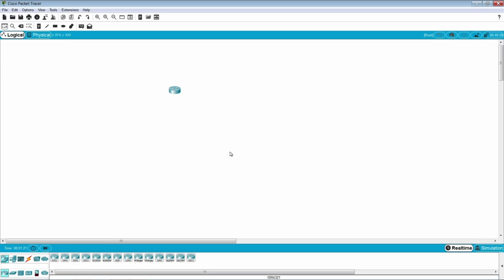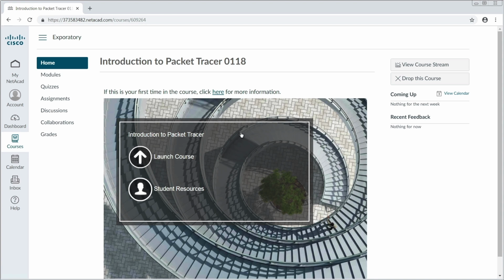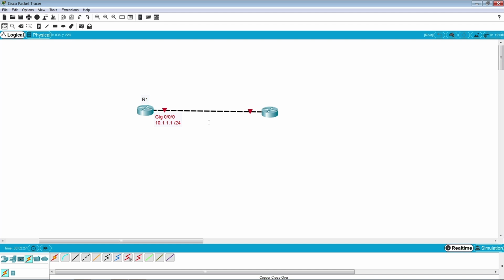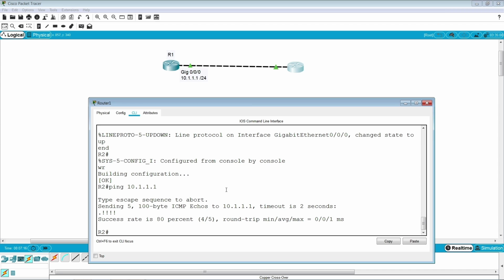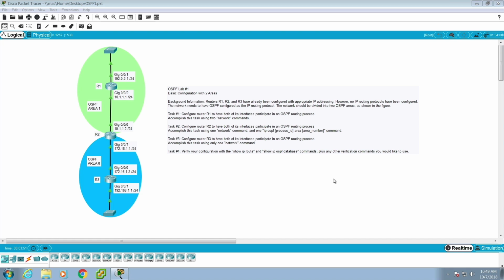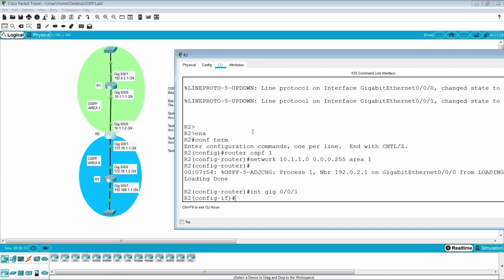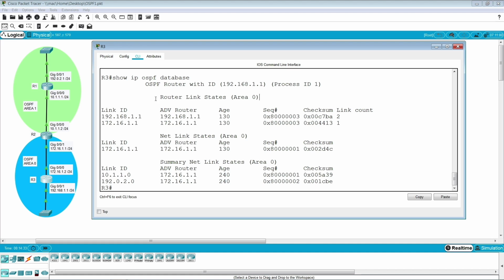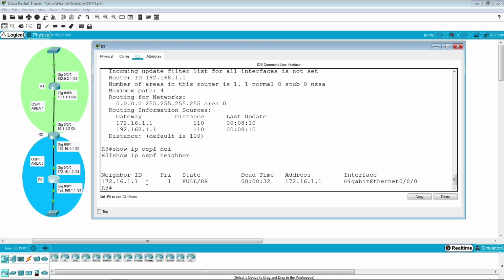Getting Your Hands Dirty with Cisco Packet Tracer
In this video, you'll learn how to download (for FREE) Cisco Packet Tracer. Then, you'll load a .PKT file (see link above) into your copy of Cisco Packet Tracer and complete the described tasks. The video then walks you through a complete solution.

Save on Kevin's CCNA R/S (200-125) Complete Video Course